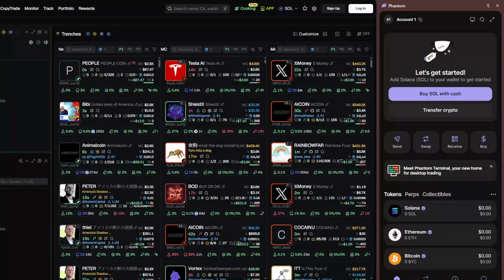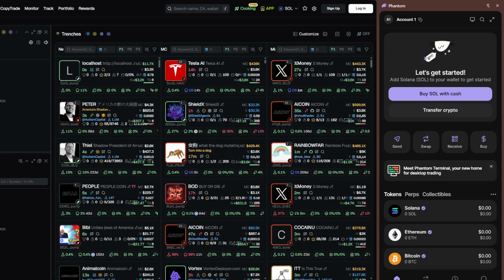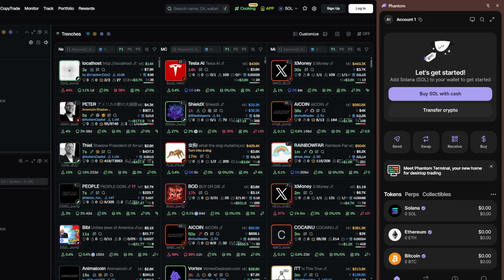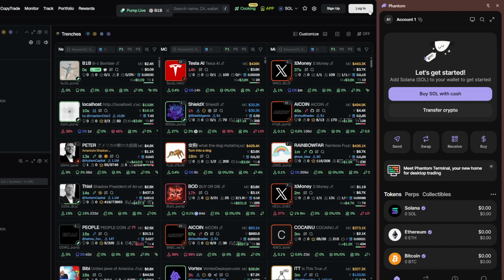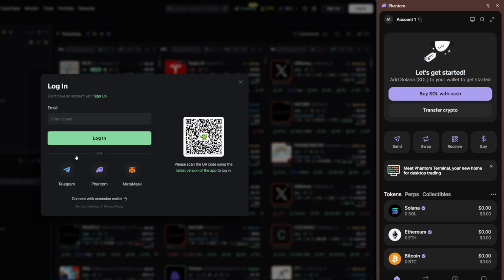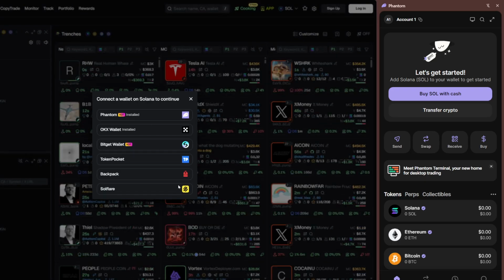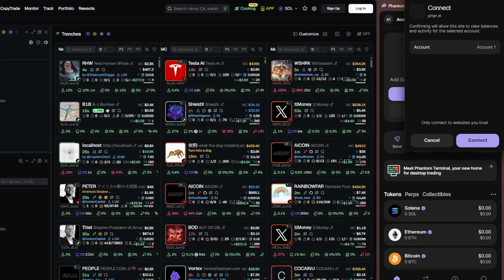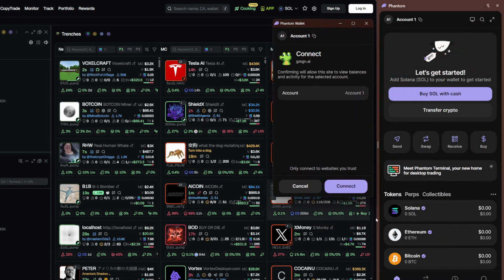How to connect phantom wallet to GMGN[FULL GUIDE]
In today's Video we cover, How to connect phantom wallet to GMGN